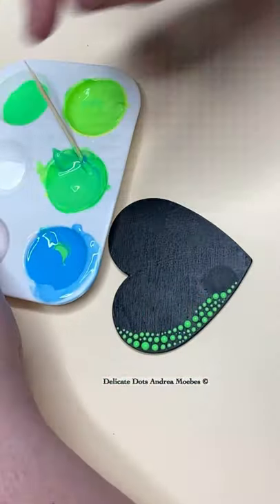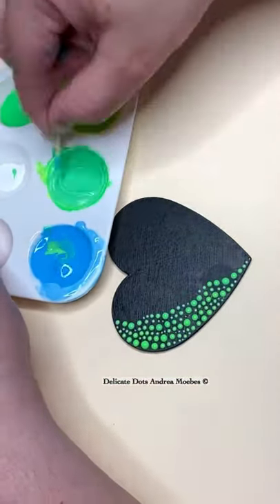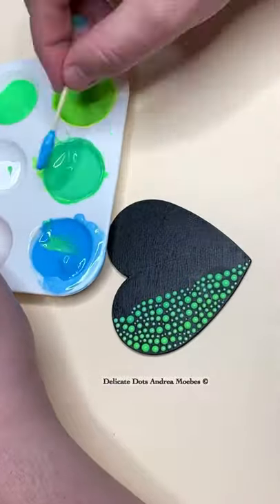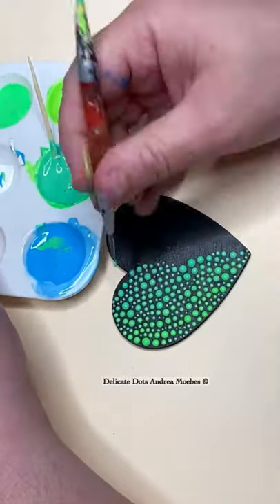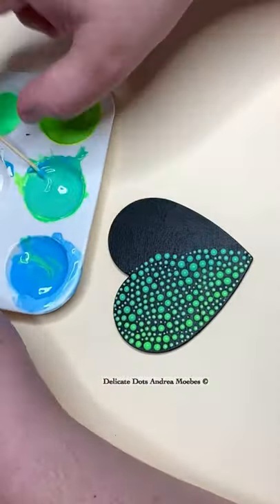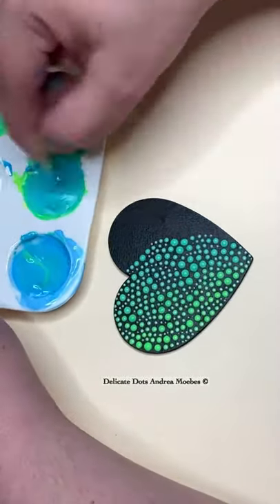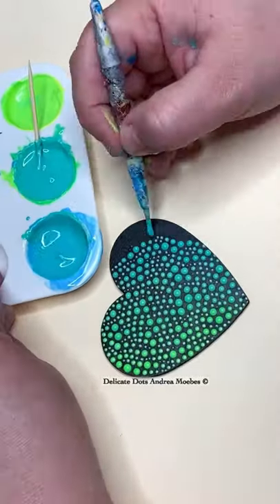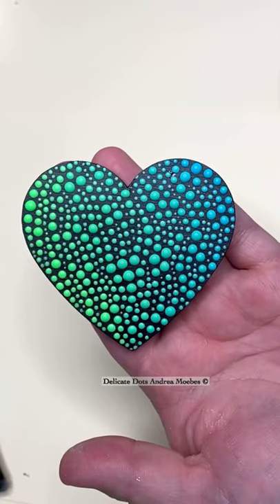How to paint a green to blue color gradient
How to paint a color gradient of green to blue.  Heart Dot art acrylic painting.